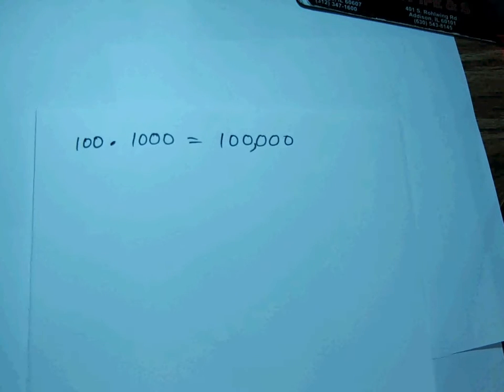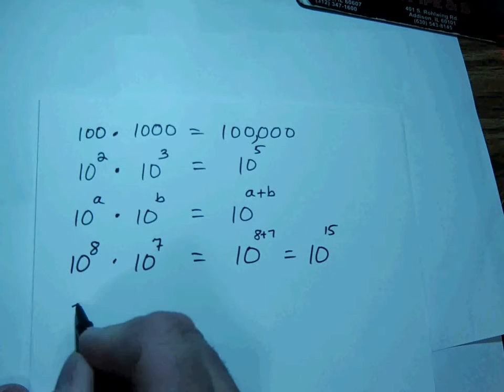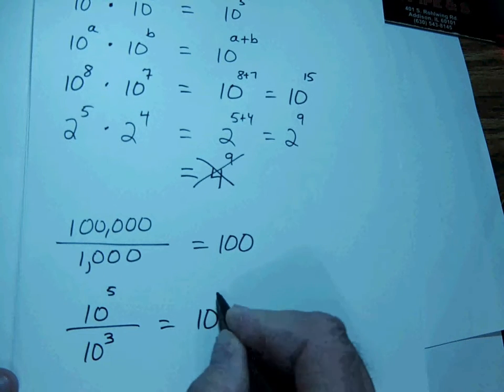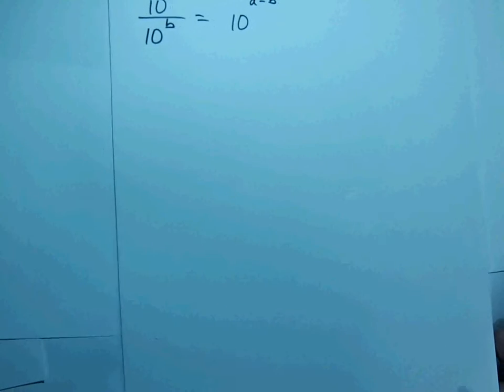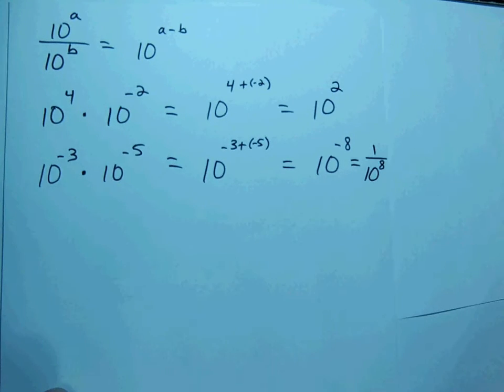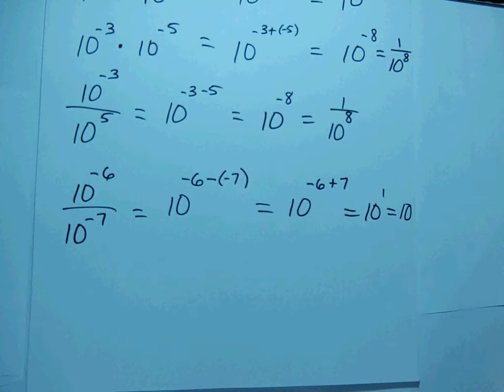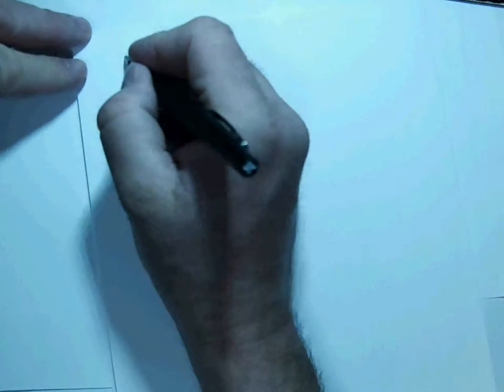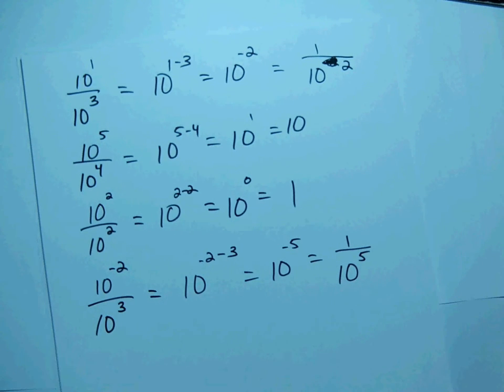Lecture 2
Section 5.5